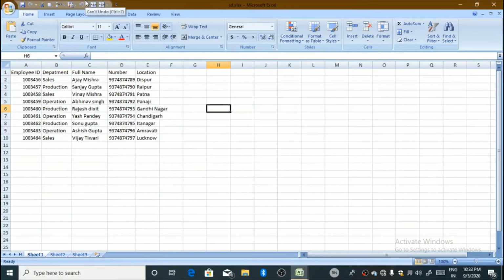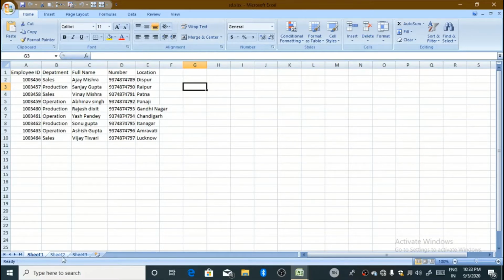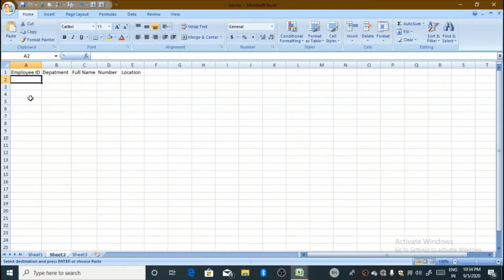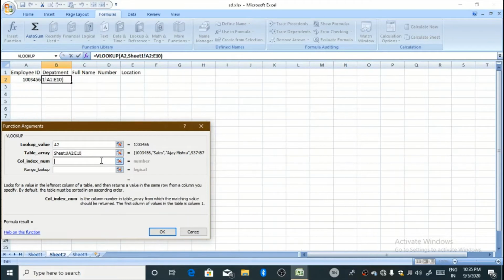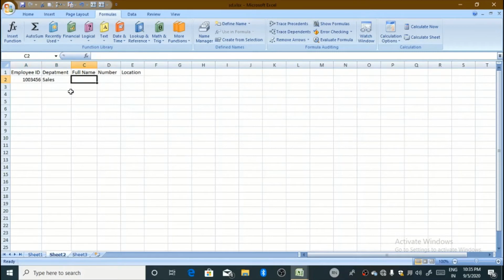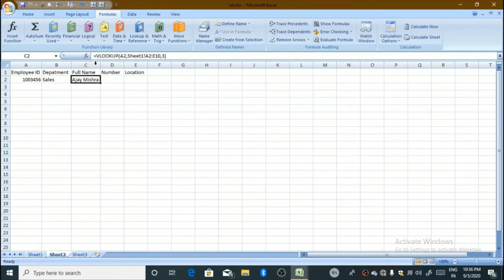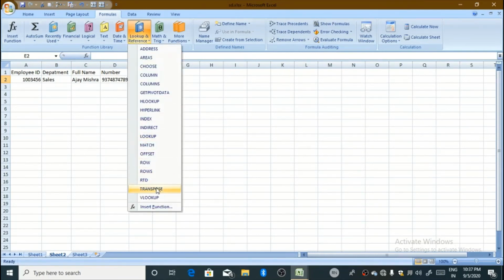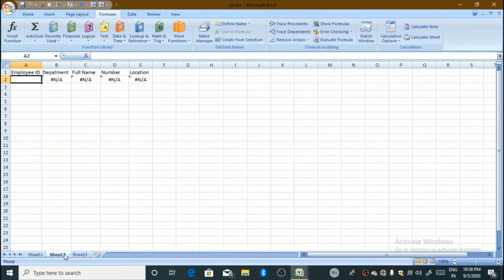MS Excel 2007|Full Tutorial of VLookup Function key | Computer Knowledge |By Shreyansh Nayak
Hello friends
In this video if you think  it is having  mistake so Write in the Comments
If you Are new in this  Channel  And if you  like my video  So subscribe my Channel  and Click  on Bell Icon for get my all latest notifications and video also
My all Video Link 👇🏻
My all video  is based on Ms Excel  Home tags